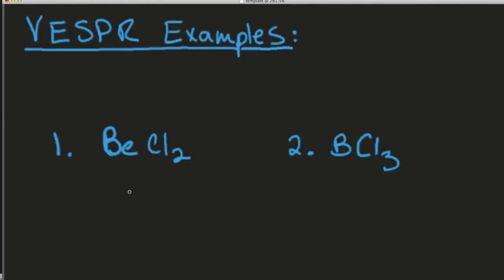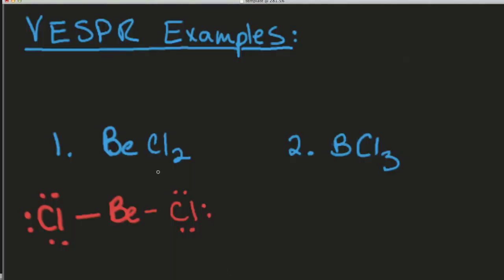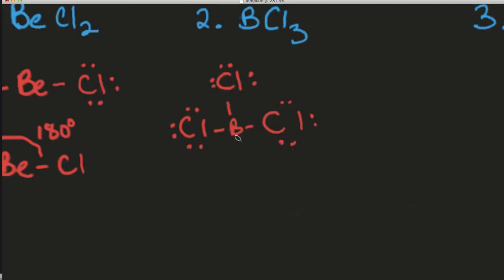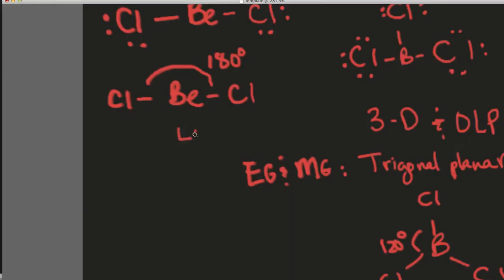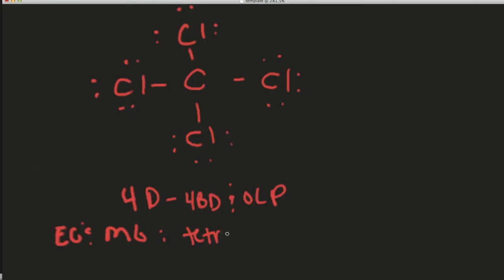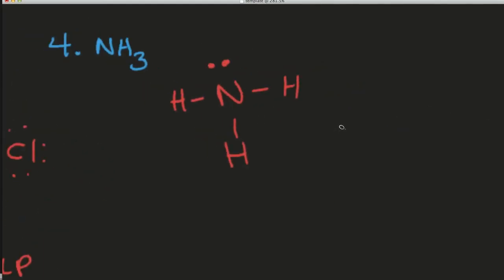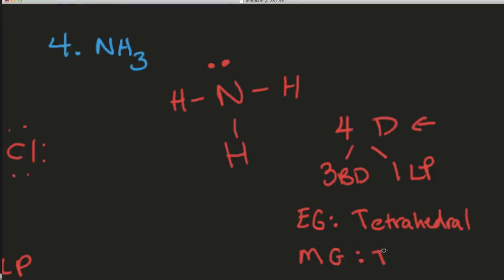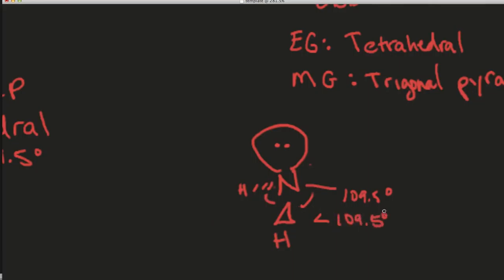[Chemistry][Chem I]-VESPR-Beginner Example Video